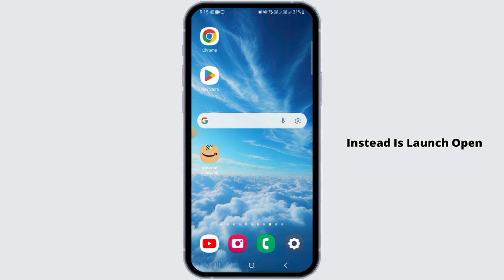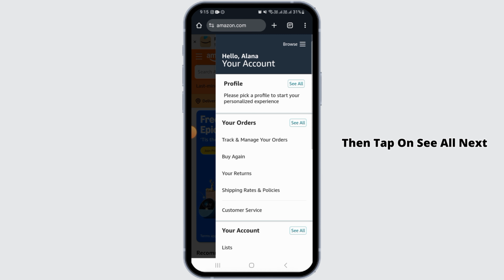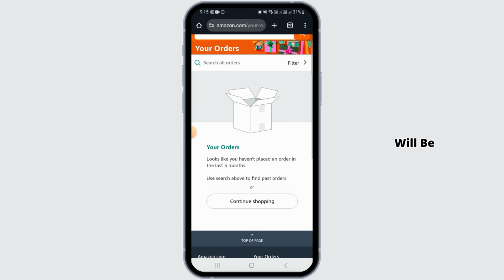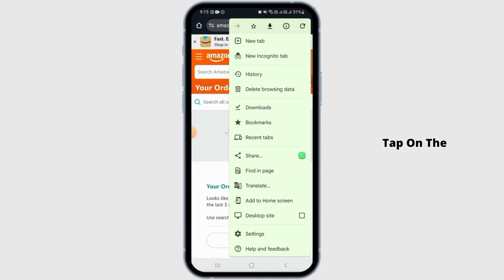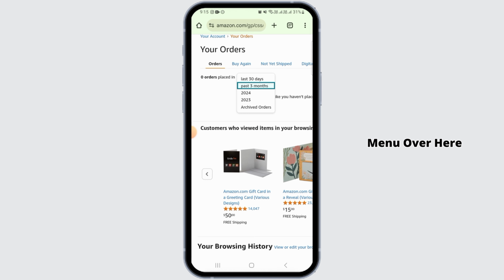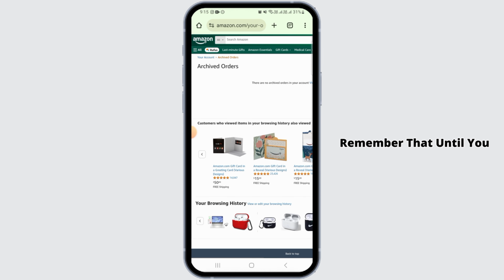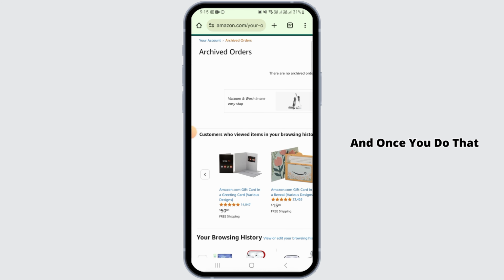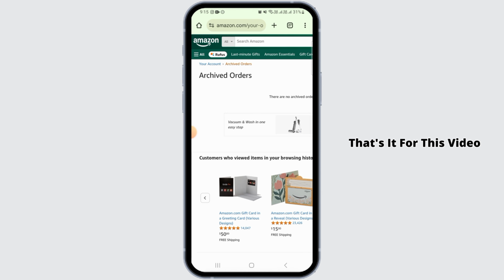How To See Archived Amazon Orders on App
Looking for your archived orders on the Amazon app? 📦📱 This step-by-step guide will show you how to access and view archived orders directly from the Amazon app, so you can easily manage your past purchases while keeping your main order history clean and organized.